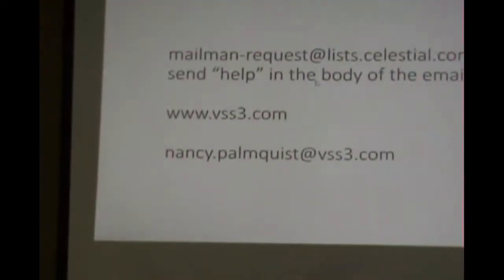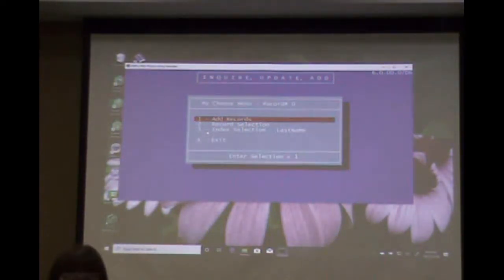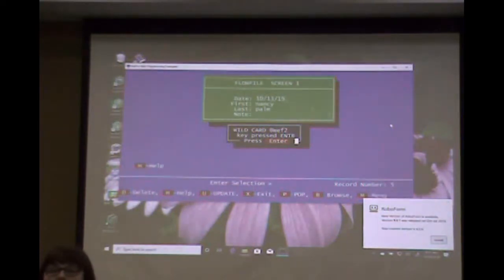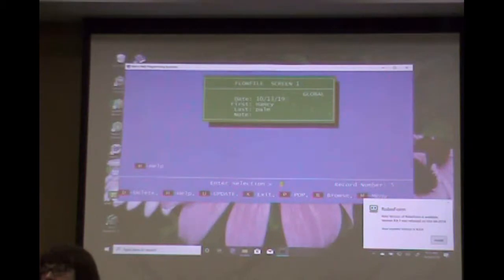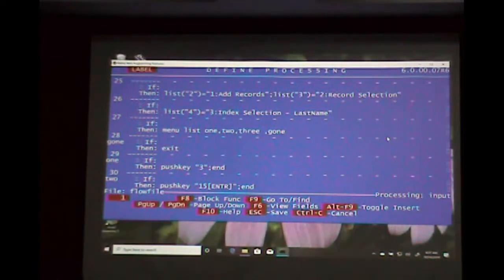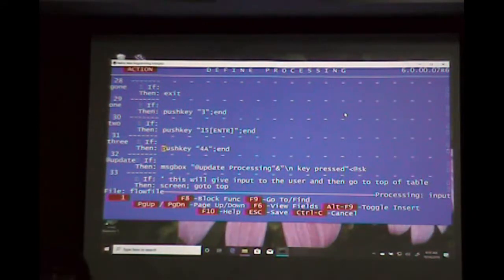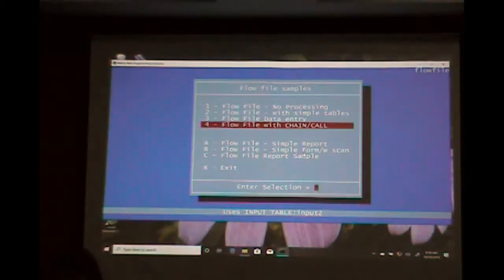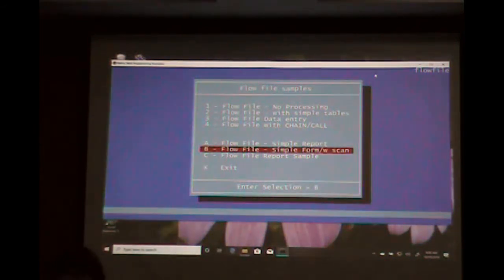19 Nancy Event triggers Oct 2019 filePro Conference